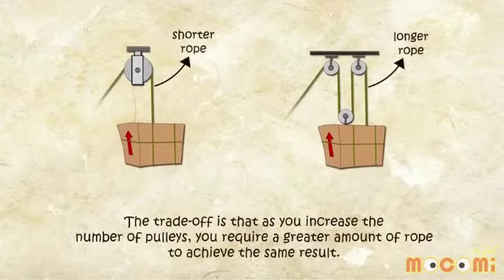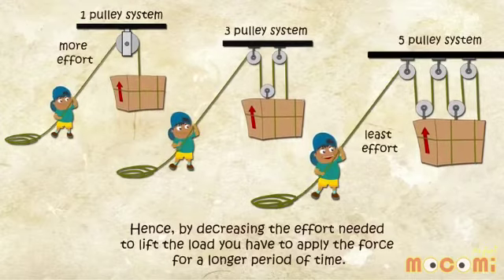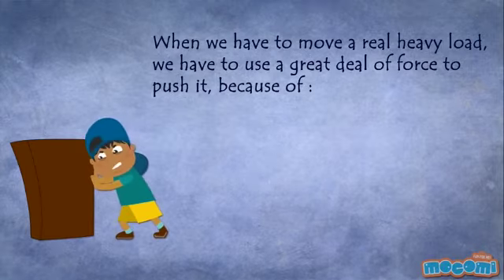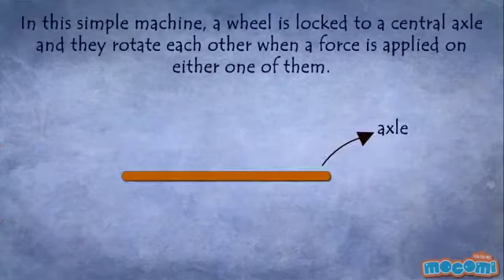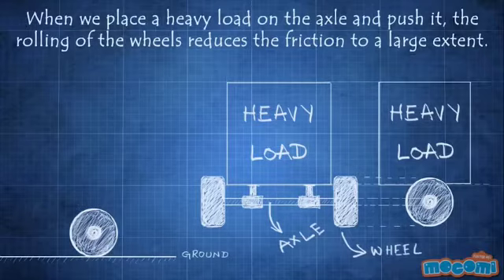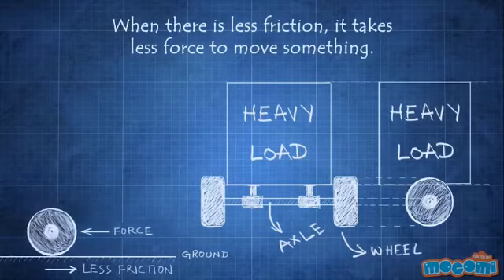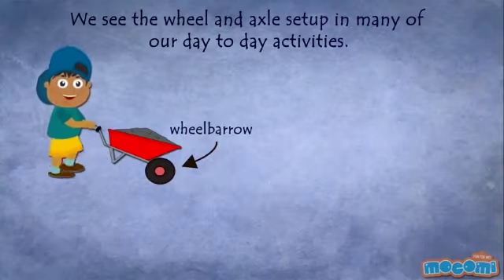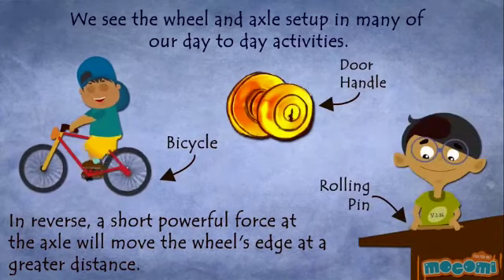Pully, Wheel, Lever and more simple machines